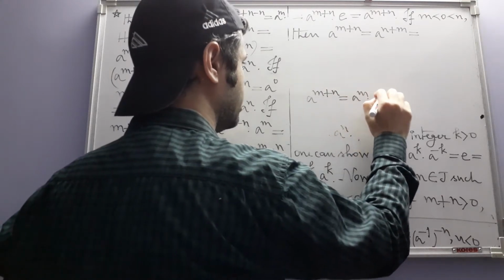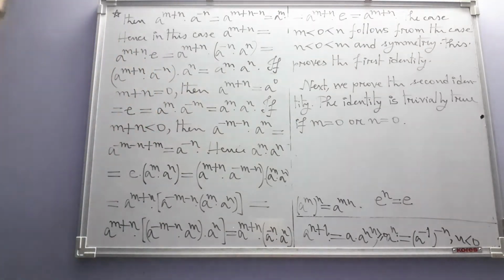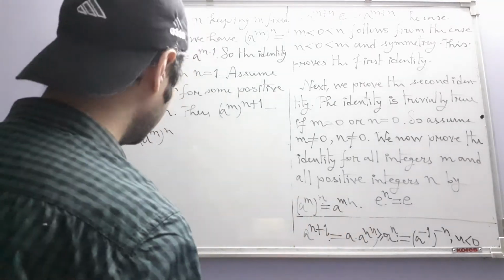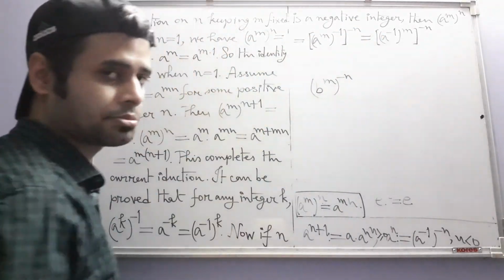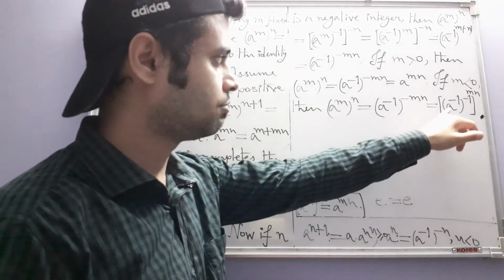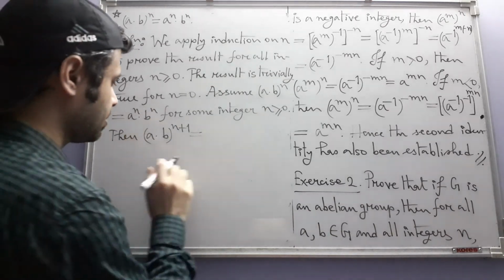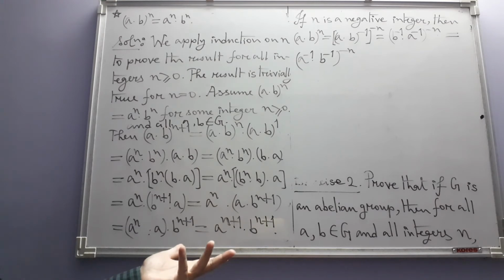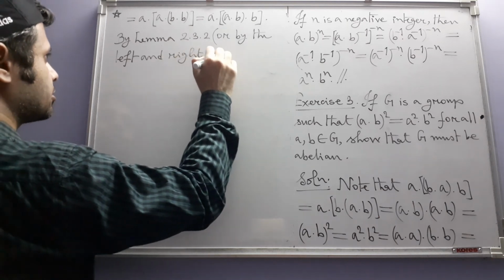Group Theory (from Topics in Algebra by I. N. Herstein, 2nd Edition)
In this part we first complete the proof of the rules of exponents. We then discuss Exercise 2 and Exercise 3.